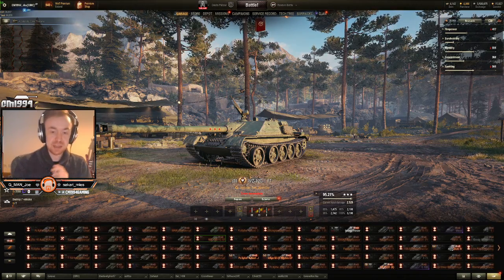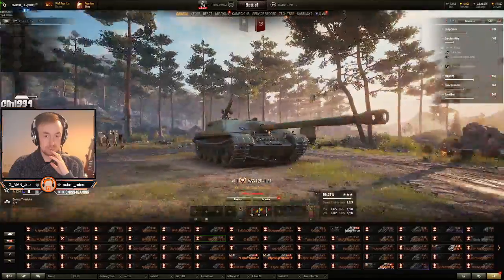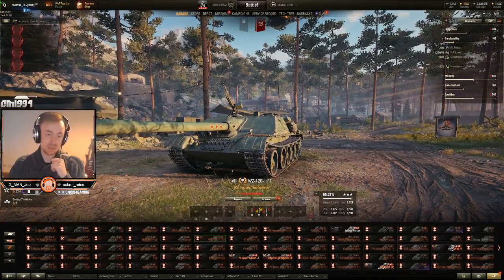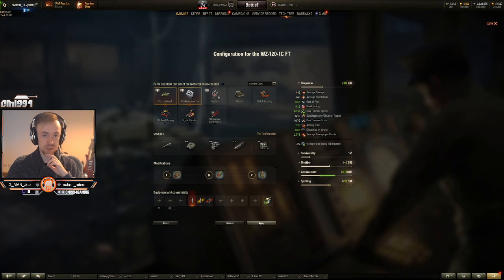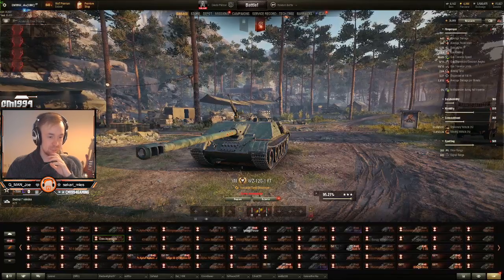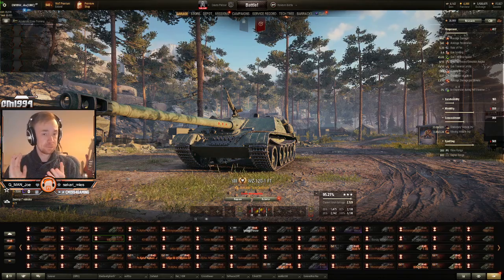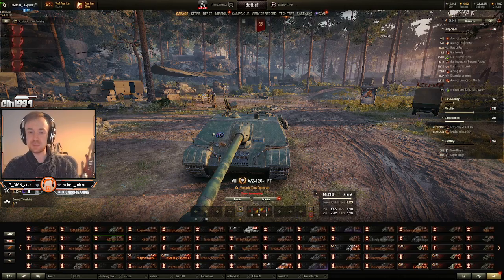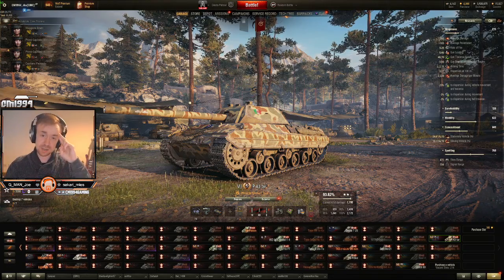Advent Calendar - Day 8 - World of Tanks EU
Today we have a tank that I really feel is pretty worthwhile! The tier 8 WZ-120-1 FT, the Chinese premium TD! Let me know what you guys think about this tank down below in the comments!

---My links---